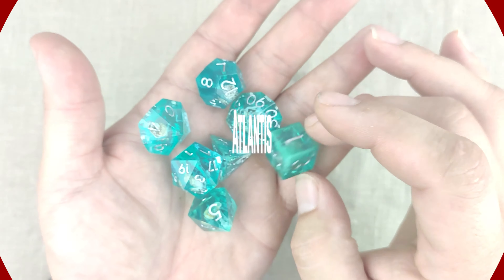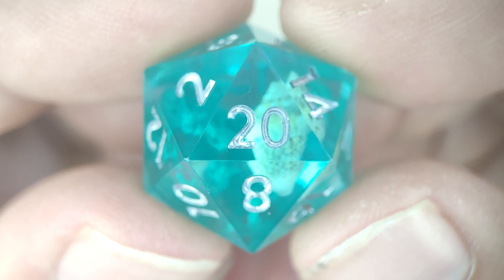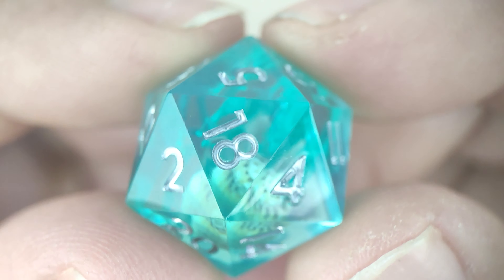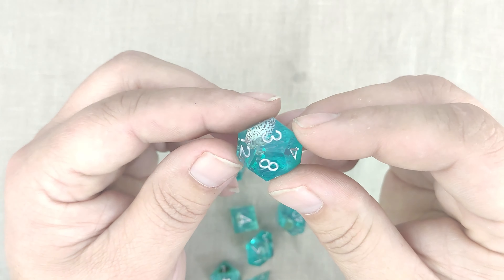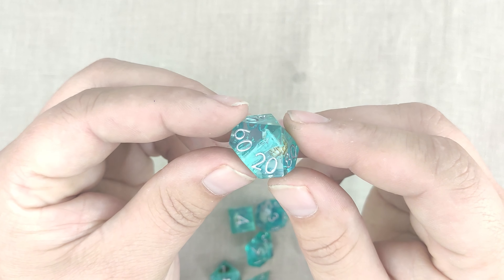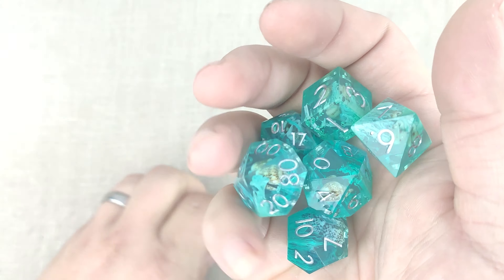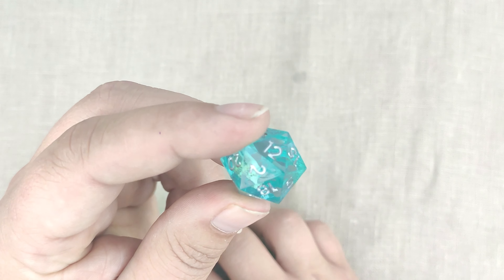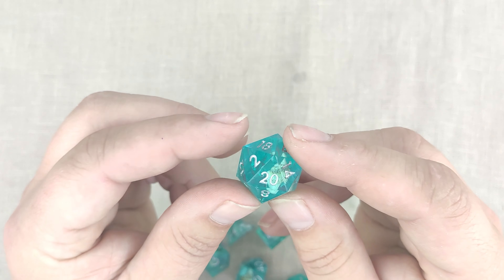Atlantis is a stunning sharp edged set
Check out our Atlantis set 😍😍 I think they are highly under-rated.